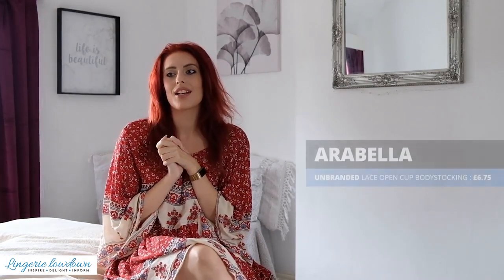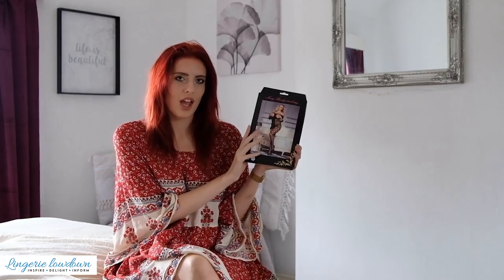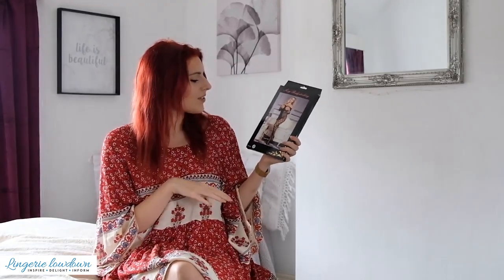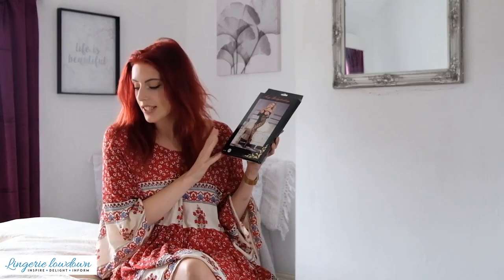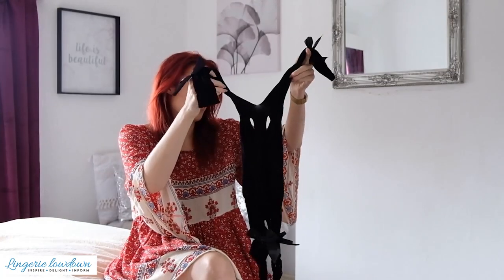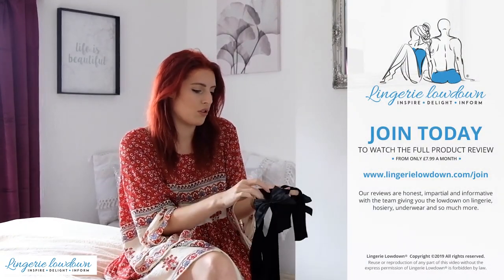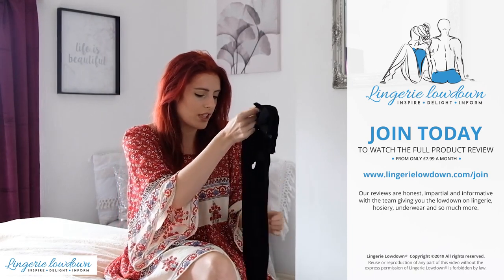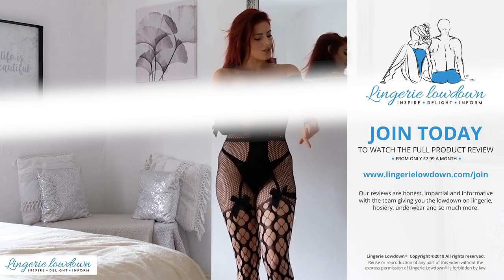Arabella : Unbranded lace open cup bodystocking [PREVIEW]